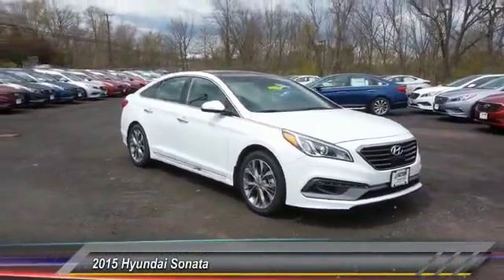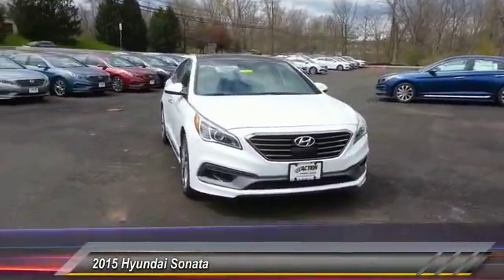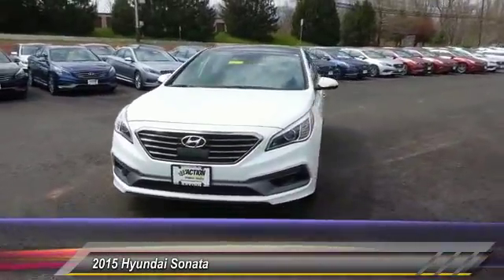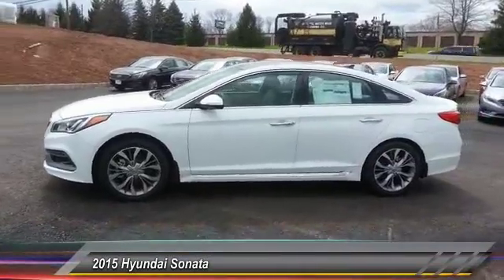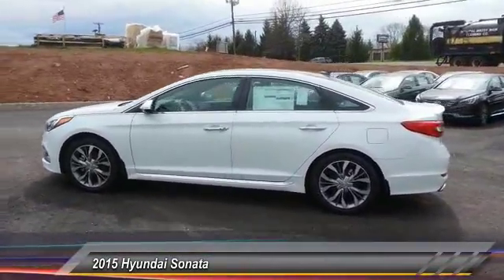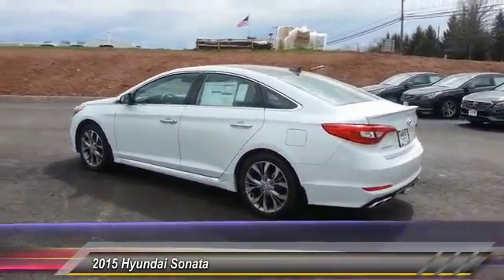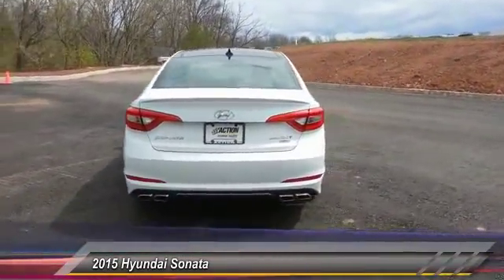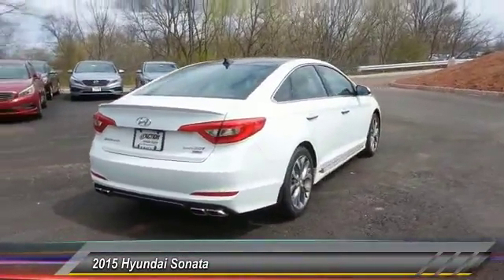2015 Hyundai Sonata Flemington NJ H150341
2015 Hyundai Sonata 2.0T Limited

Welcome to the Action Auto Group, where you'll have fun buying your next vehicle AND get a great deal!Why spend more money than you have to? This Hyundai Sonata will help you keep the extra money you'd normally spend on gas. You can finally stop searching... You've found the one you've been looking for.There is no reason why you shouldn't buy this Sonata 2.0T Limited. It is incomparable for the price and quality. This vehicle won't last long, take it home today.Prices and manufacturer incentives may be subject to change without notice. See Dealer for details. Pricing does not include sales taxes, motor vehicle service fees, document processing fees or Dealer preparation. Available information about this vehicle is deemed to be accurate at time of statement. Dealer is not responsible for typographic or pricing errors.